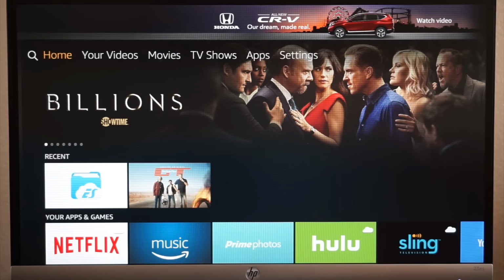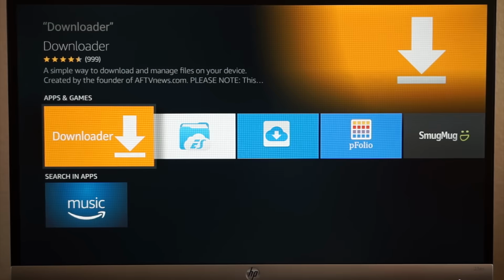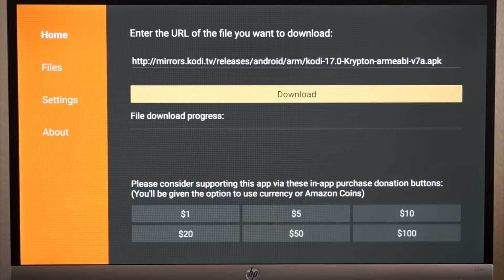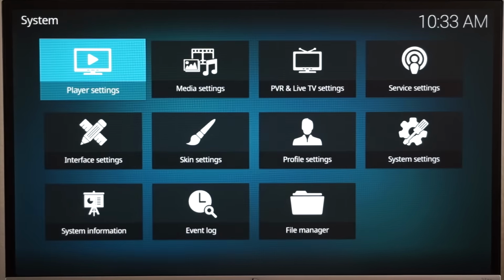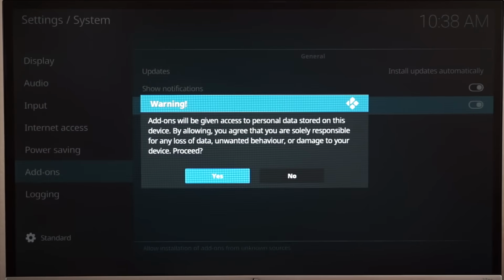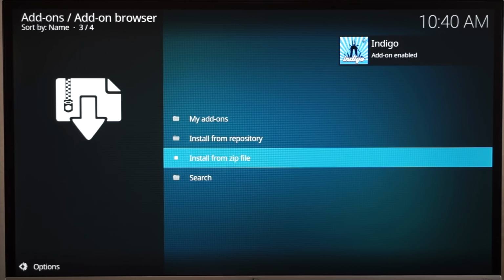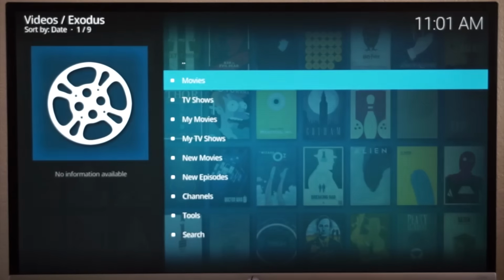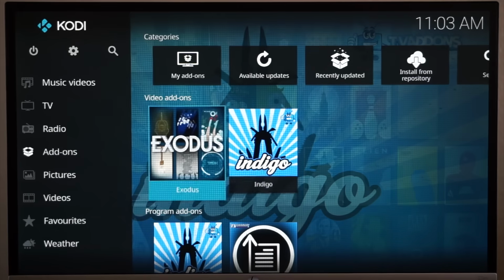How To Jailbreak Amazon Fire Tv Stick - Install Kodi v17 Krypton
This video is a UPDATED step-by-step tutorial on How to Install Kodi on Amazon Fire Tv Stick. Also, known as the Amazon Fire Tv Stick Jailbreak. I am installing version 17.0 aka Krypton.